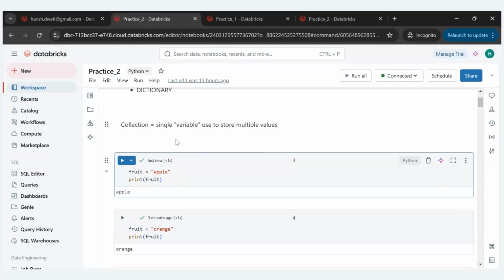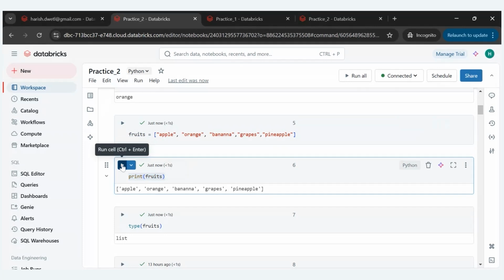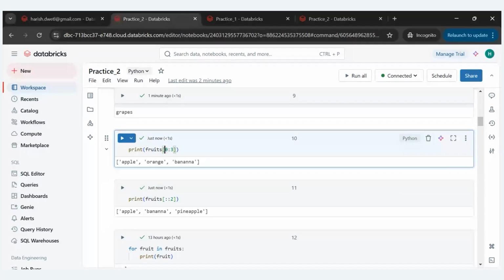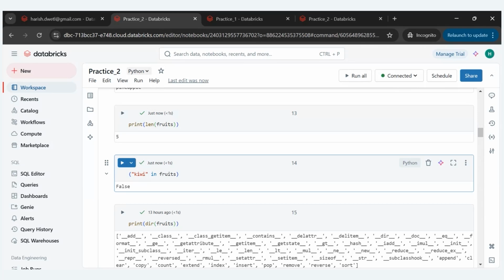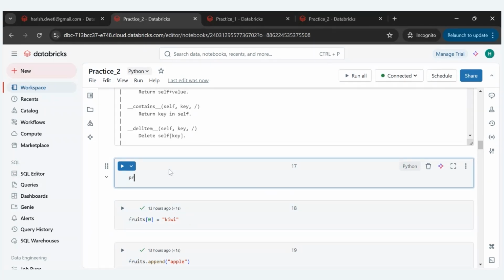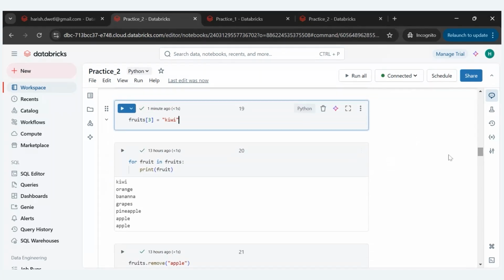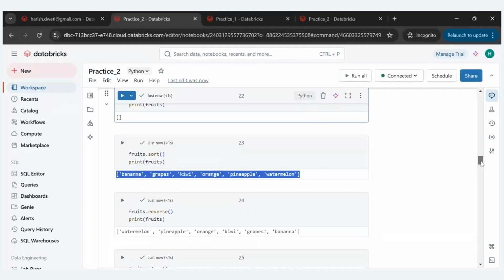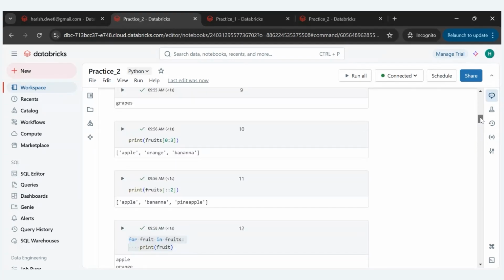Python in Azure Databricks: Part 1 : Exploring Collections - (LISTS)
1. This guide offers a quick introduction to Python lists for beginners working in Azure Databricks. Learn the essential operations, including adding, removing, and modifying elements in lists.
2. You’ll explore how to create lists, work with data, and integrate Python’s list operations into your Databricks notebooks for seamless data manipulation and analysis.